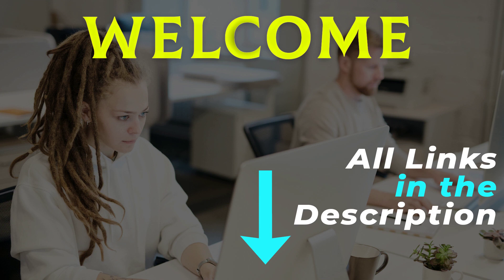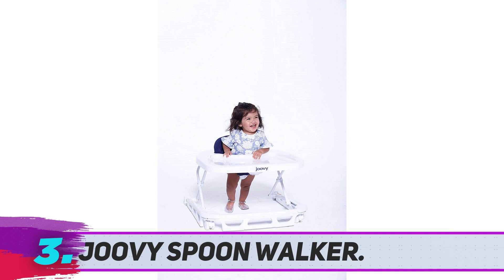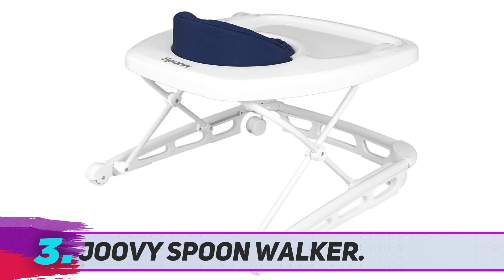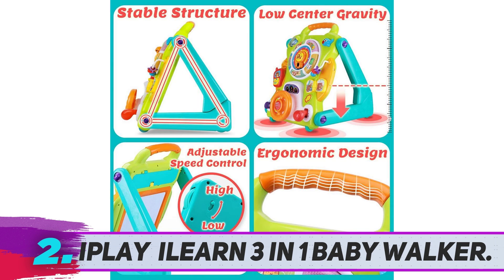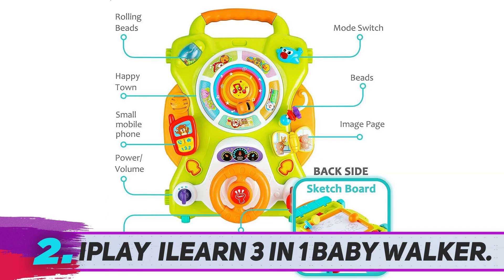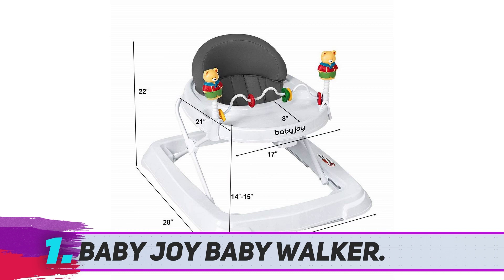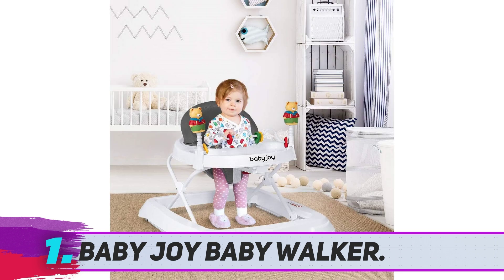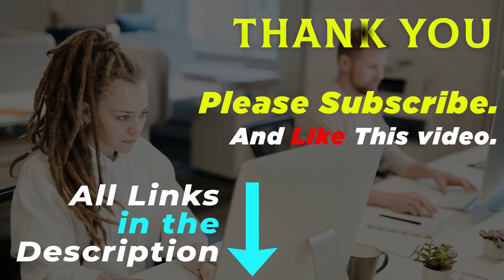✅ Top 3 Best Baby Walkers Reviews 2022?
► Here is the Links For Updated Price Of Best Baby Walkers 2022!
✓ 1. BABY JOY Baby Walker ▶️
✓ 2. Tiny Love 4-in-1 Here I Grow ▶️
✓ 3. iPlay, iLearn 3 in 1 Baby Walker ▶️

This is my top 3 Best Baby Walkers, That I mention in this video.